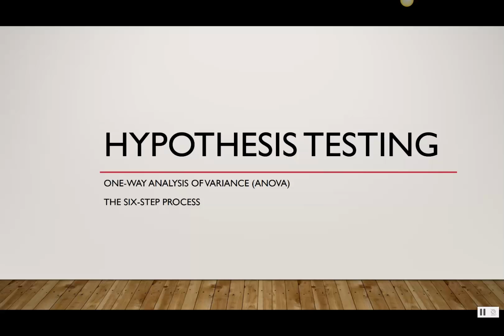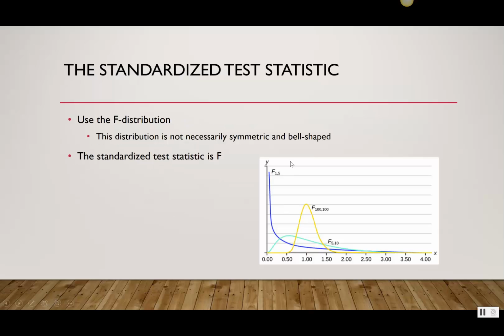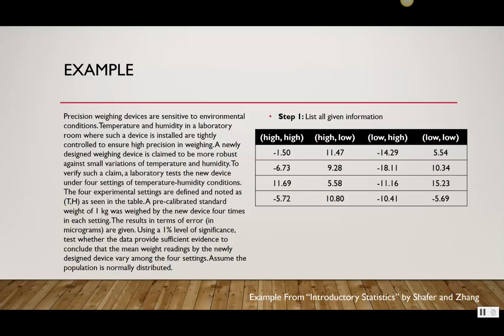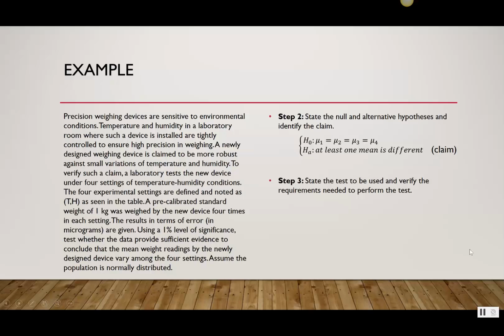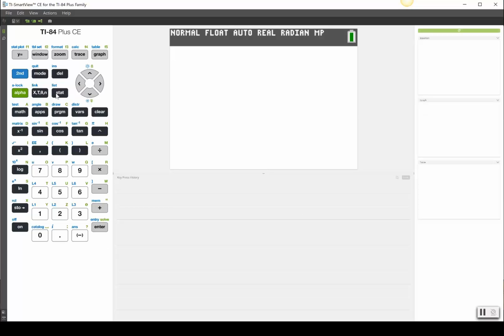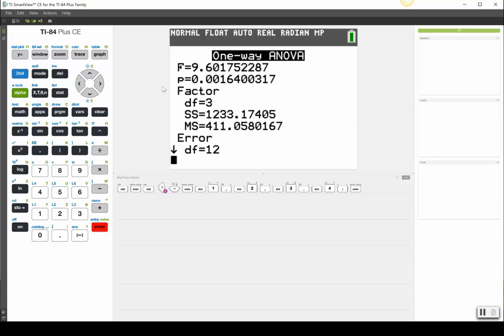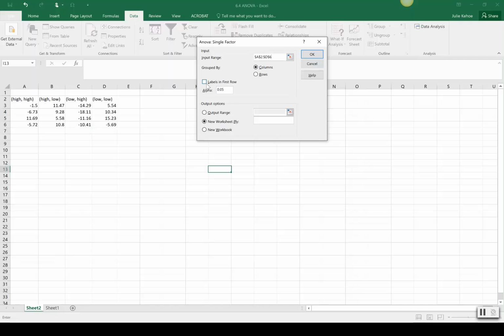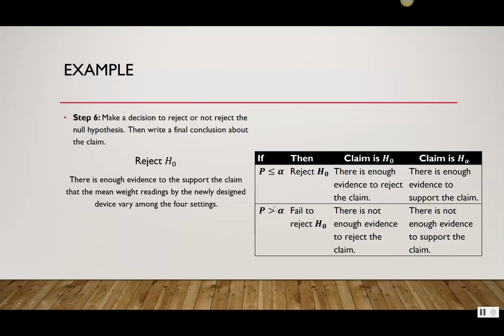One Way ANOVA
Learn how to complete a One-Way ANOVA hypothesis test using a graphing calculator and Excel.